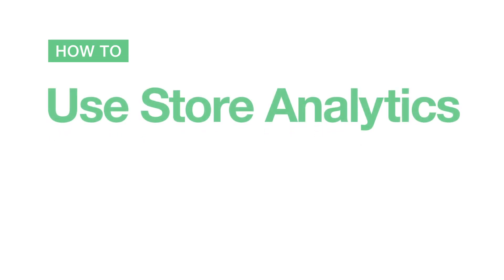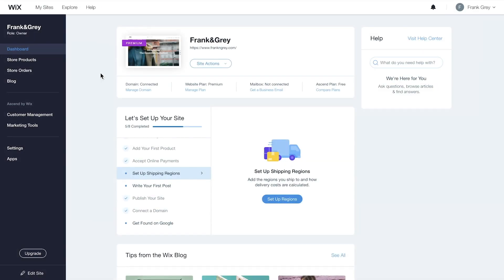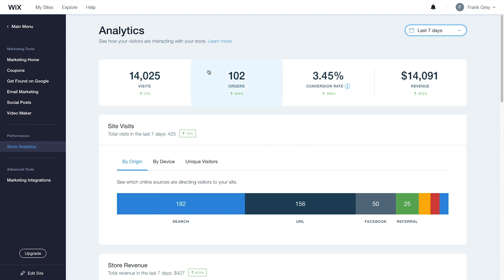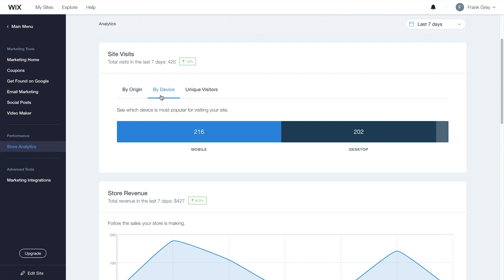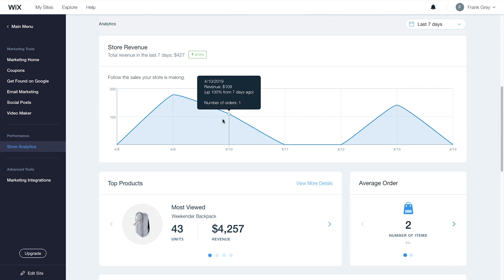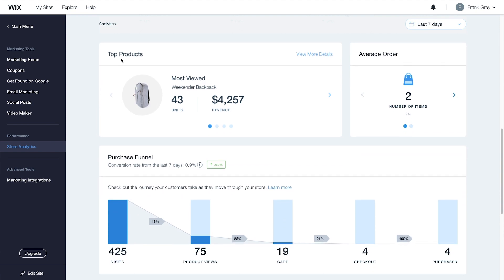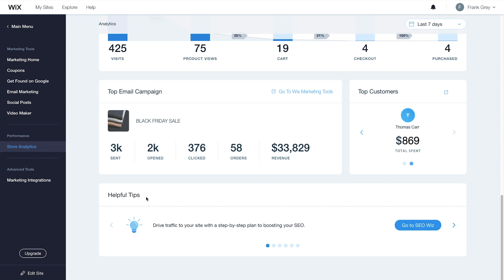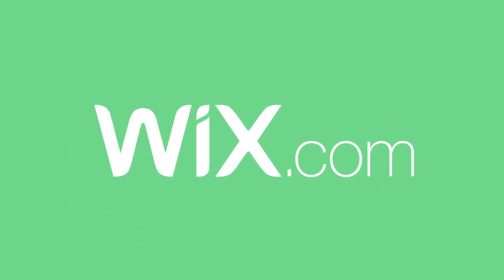Wix.com | How to Use Store Analytics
In this video you’ll learn how to use Store Analytics to monitor and analyze customer activity.

About Wix:
With Wix, the possibilities are endless. You can create any kind of website for yourself or others. Choose a template or start from scratch. Push the limits with advanced design features. Add your own fonts and bring your site to life with video backgrounds, parallax scroll, retina ready image galleries, and more. Wix offers countless professional features - from an online booking system and online store to a beautiful blog and SEO tools.